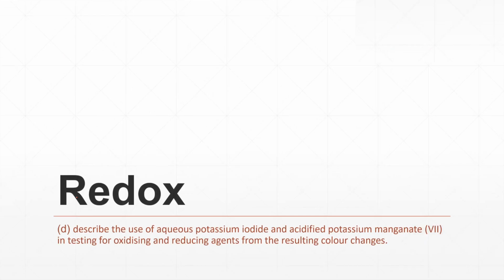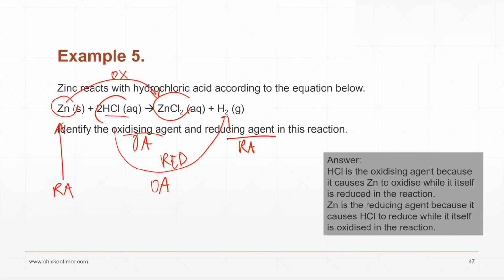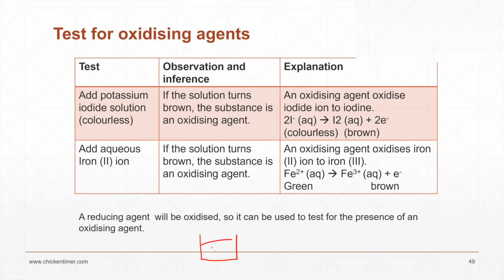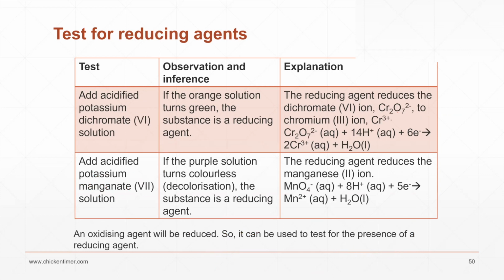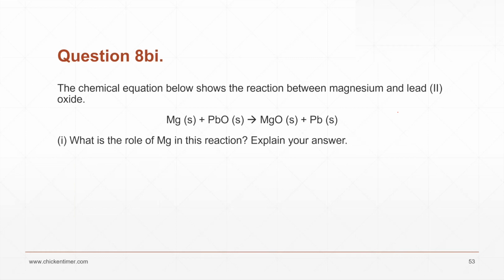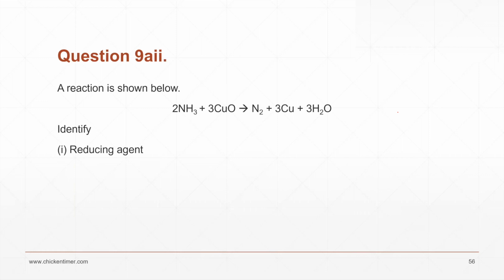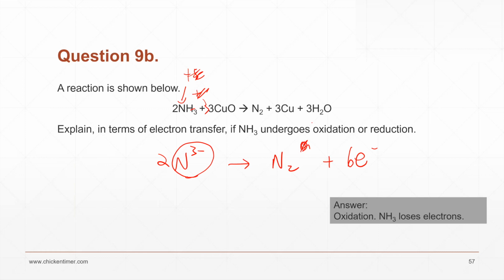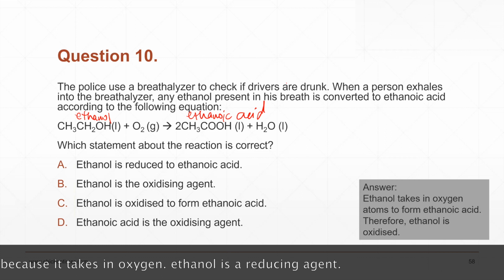Science (Chemistry): Oxidising and Reducing Agents